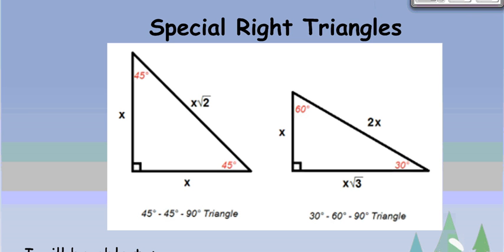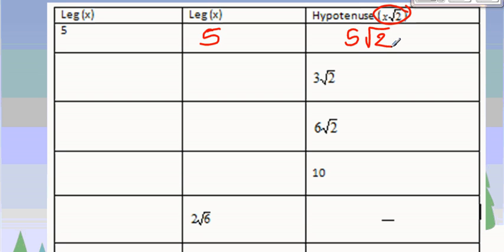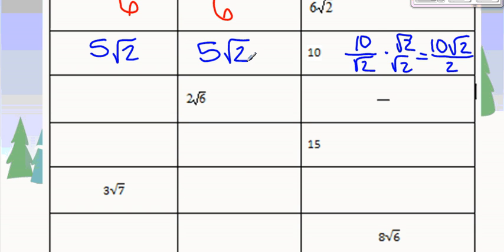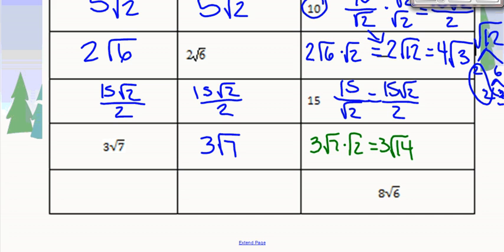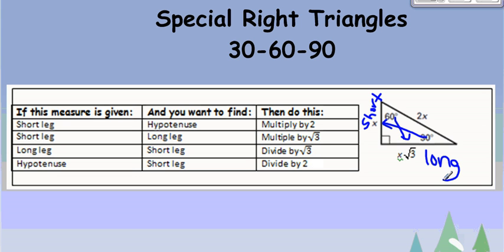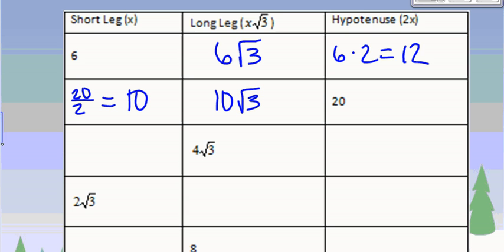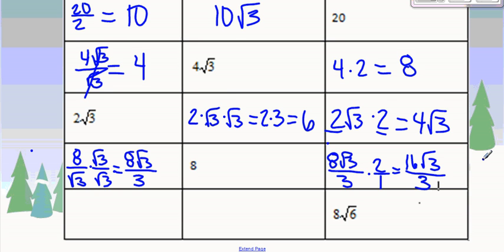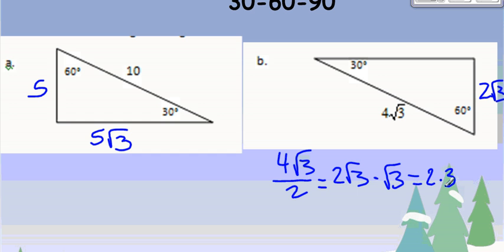Special Right Triangles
This is a video on how to use the properties of special right triangles to solve for the missing sides of a right triangle.